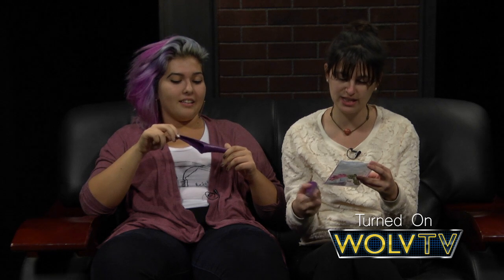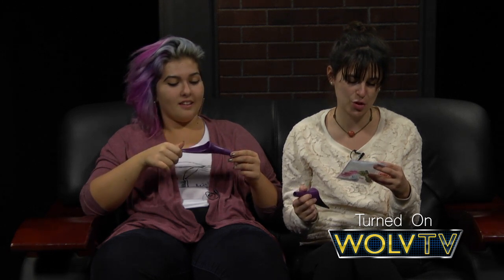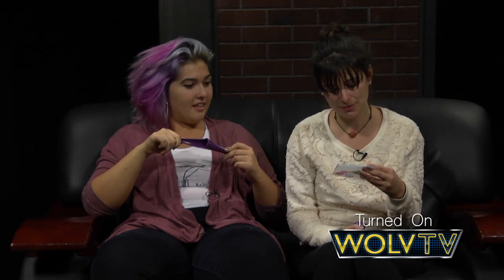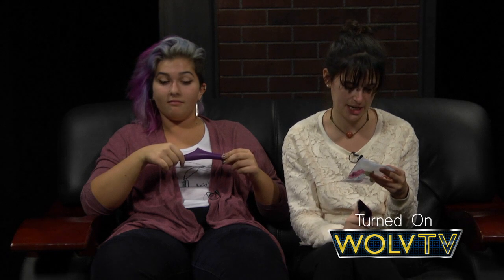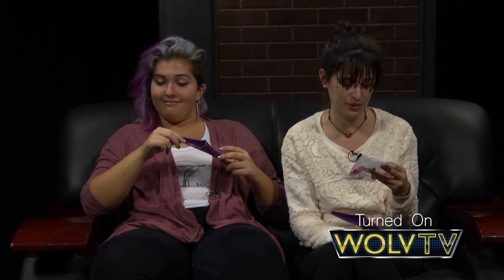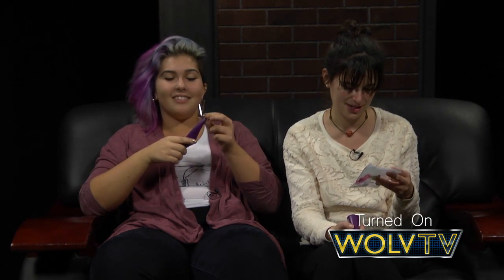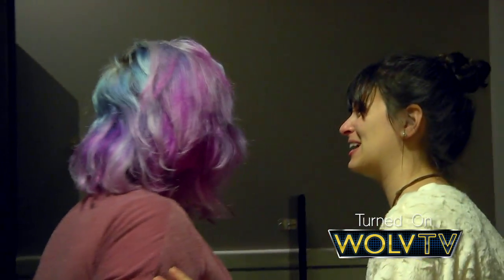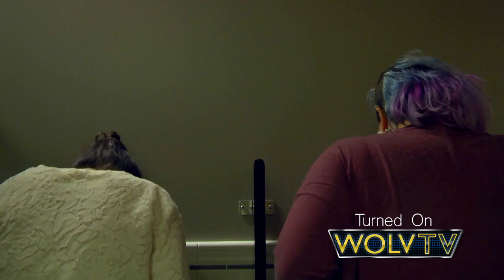Turned On Tries: Peeing Like a Dude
Arianna and Gillian embark on a dangerous safari into the men's bathroom, armed only with shewees and the dream all women share: to pee standing up.